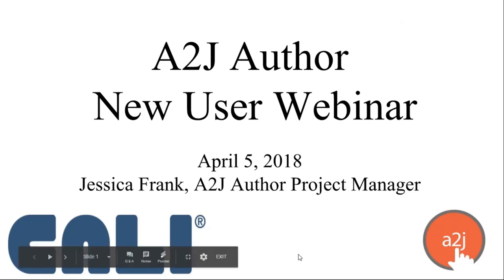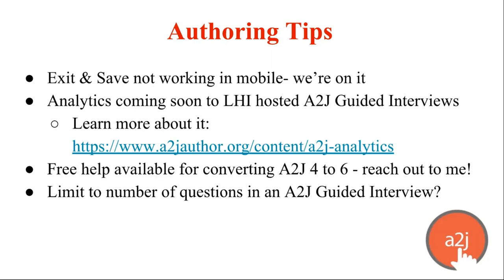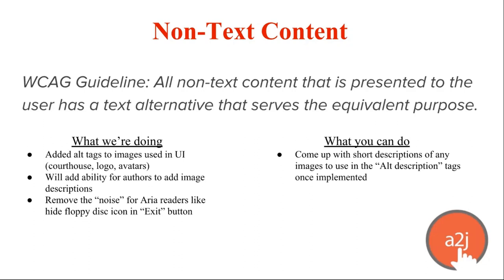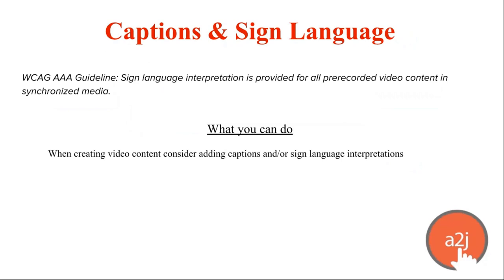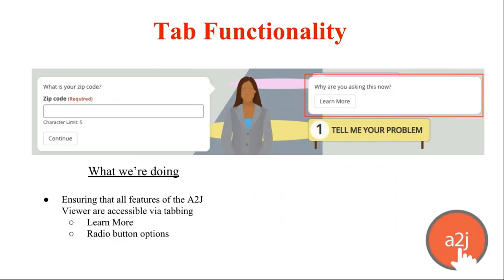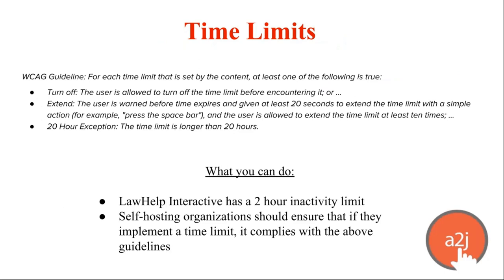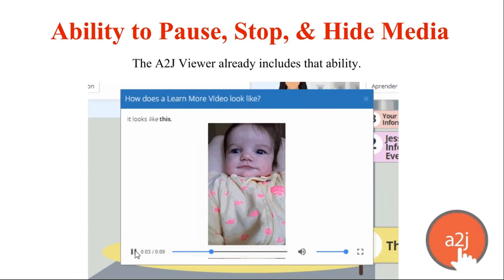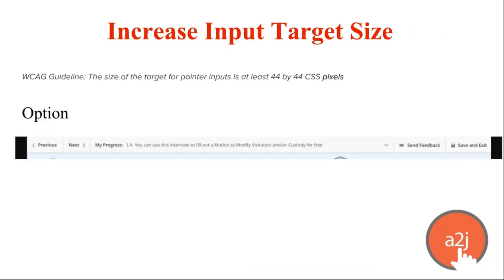A2J Author and Accessibility (April 2018 New User Webinar)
A2J Author just completed an independent accessibility audit of the A2J Viewer (the tool used to play A2J Guided Interviews for end users). Learn about what we're doing to improve accessibility and what you as authors can do to improve accessibility as well.